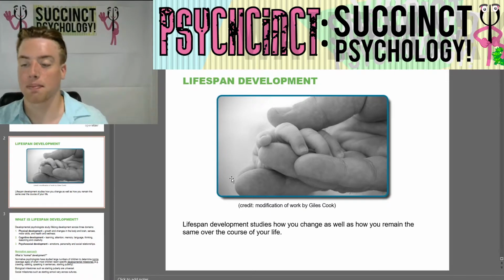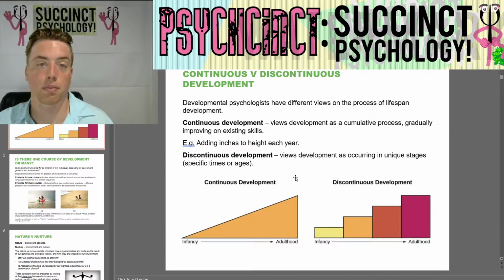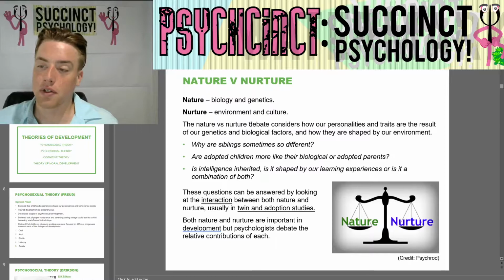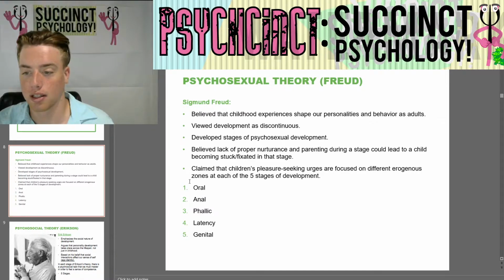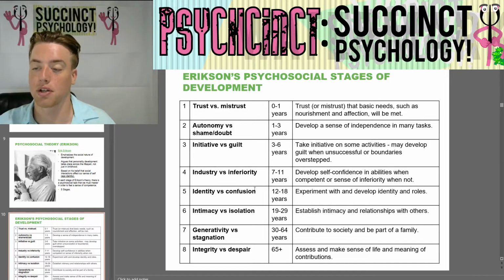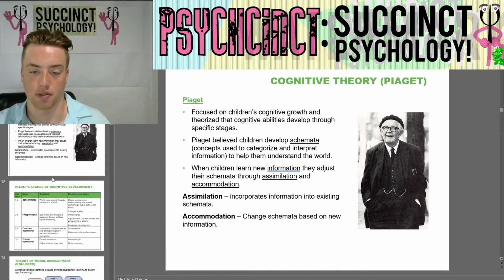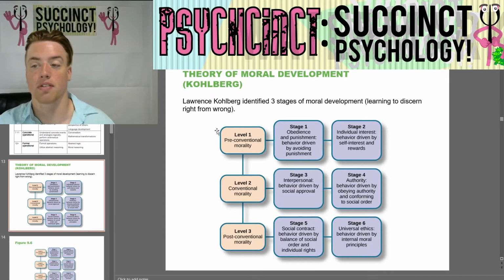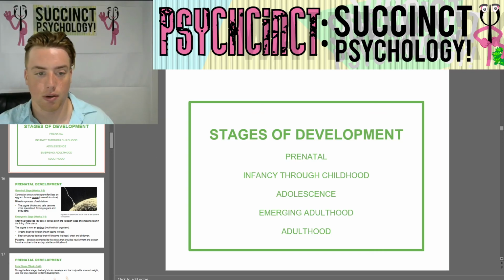Introduction to Psychology: Unit 9: Lifespan development (part 1 of 3)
Chapter 9: Lifespan development (part 1 of 3)

Presentor: Prescot Nelson
Peer review: Matthew Fantini, Jaia Hendrickson
Supervisor: Daniel Reynolds, BS, MS, MCT, Professor